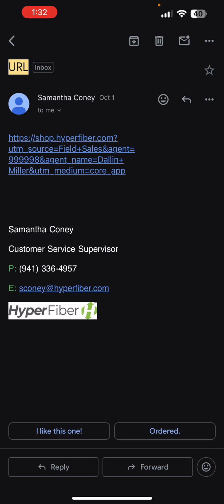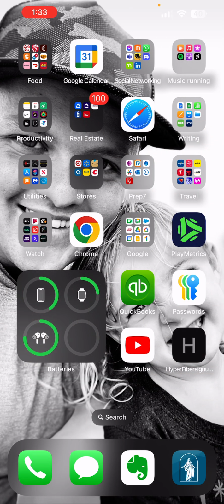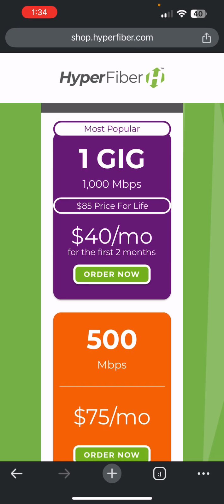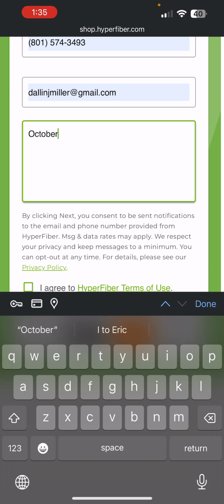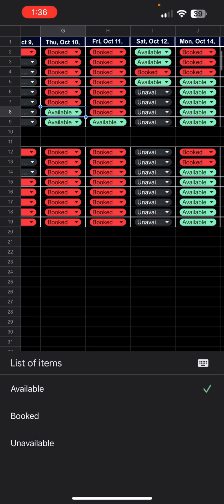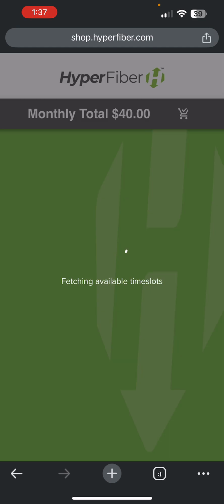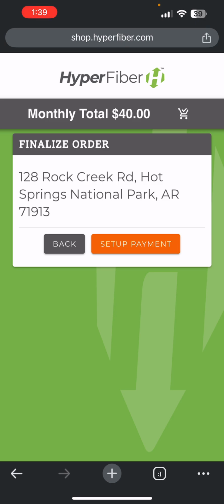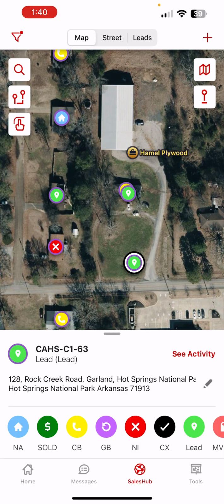HyperFiber Signup Process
How to sign someone up for service with HyperFiber